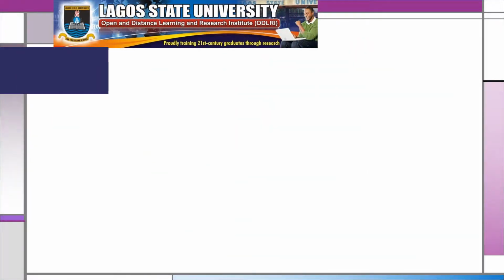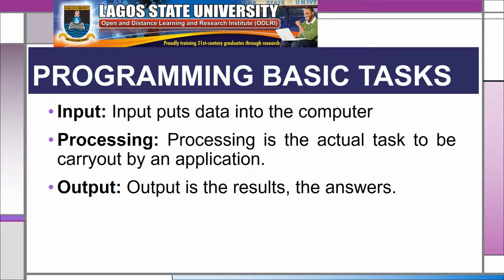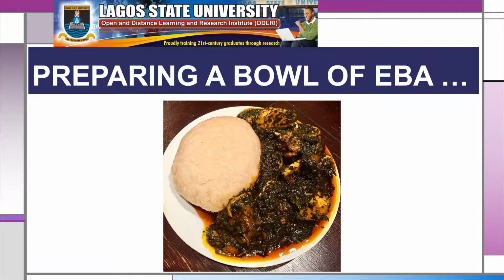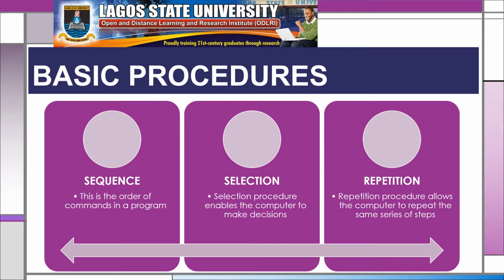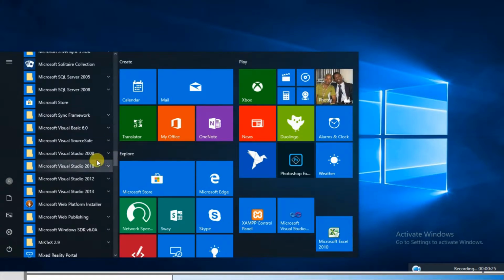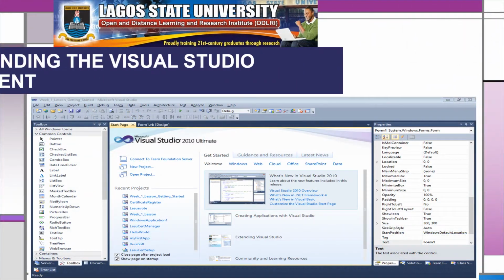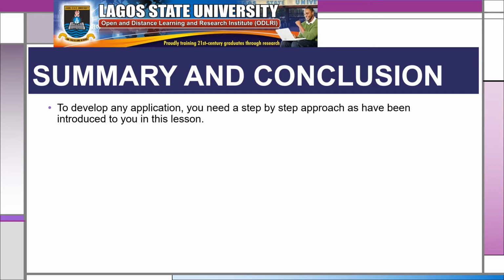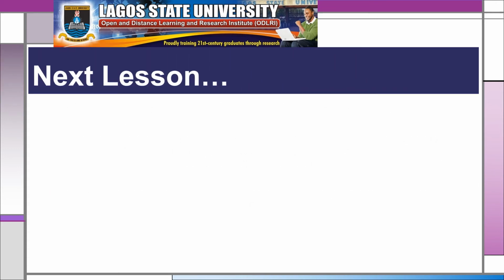ODLRI CSC 111 Introduction to Visual Basic Programming Week One